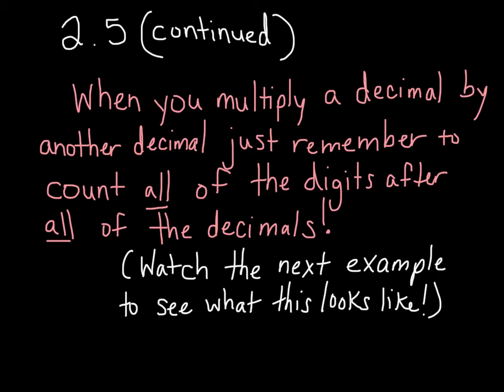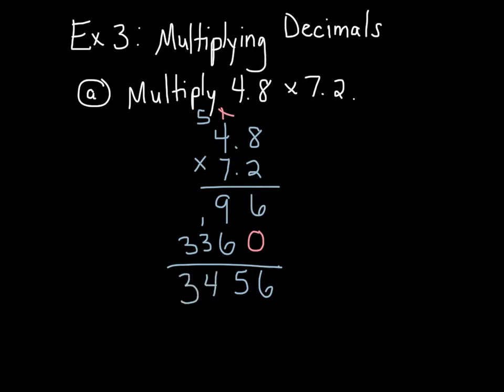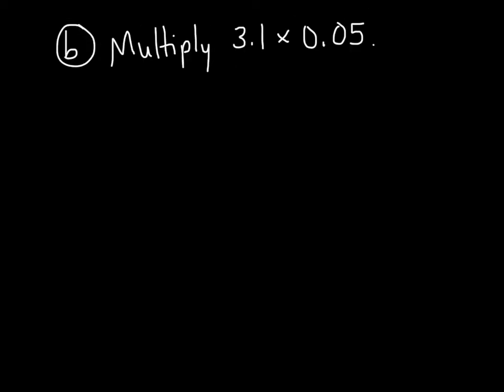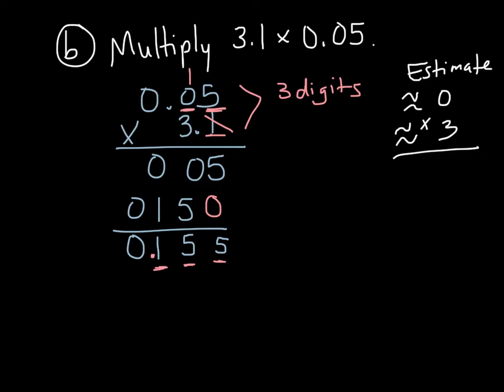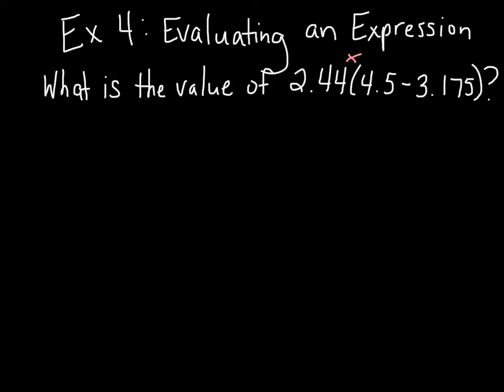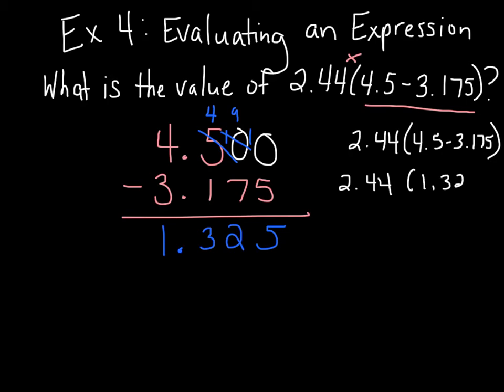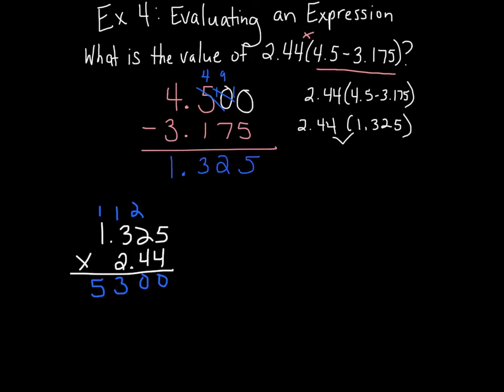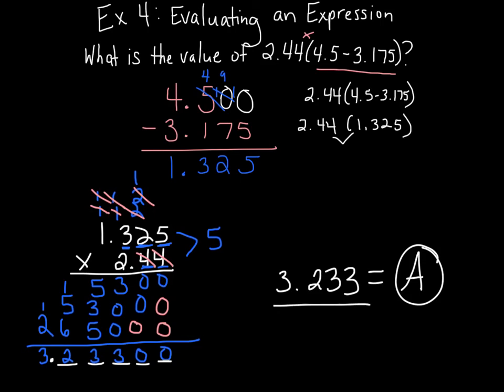2.5 Multiplying Decimals Part 2